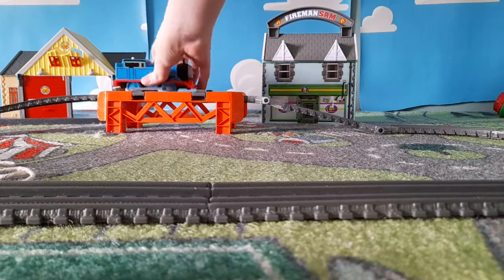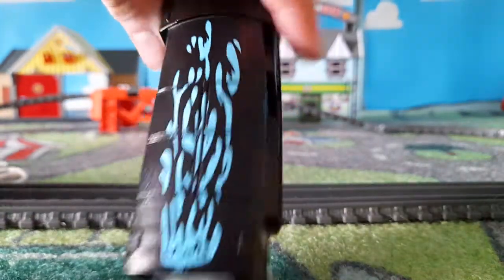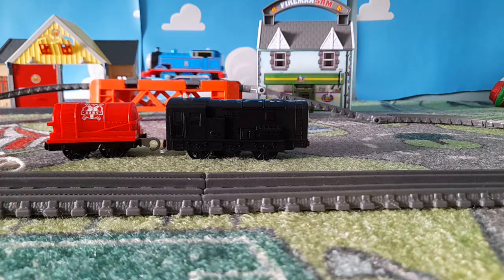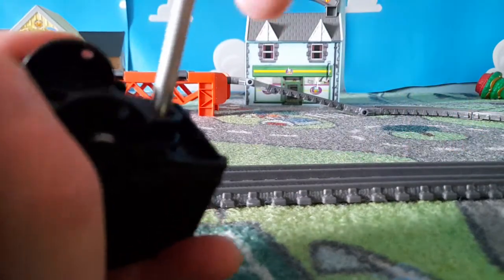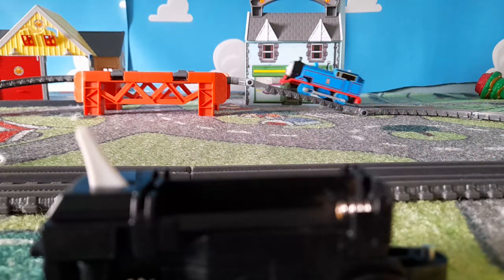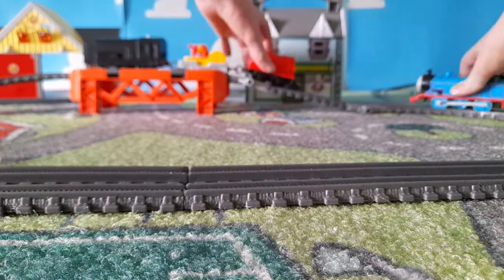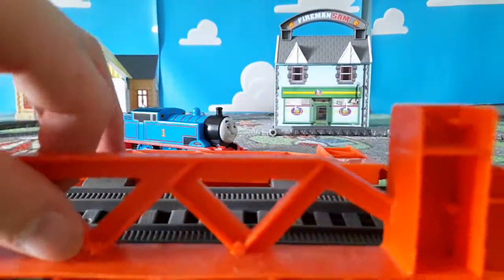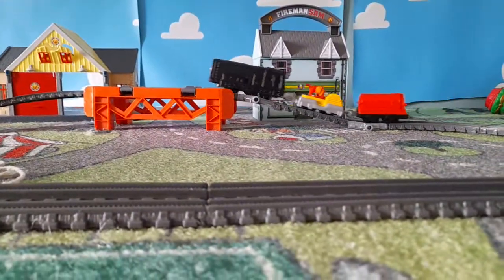Unboxing Search and Rescue Diesel Trackmaster - Noahs Toy Trains